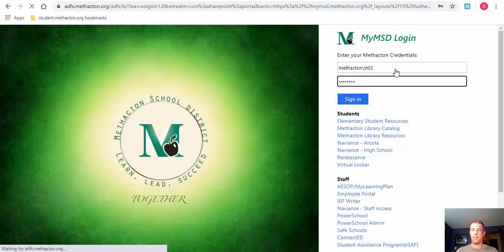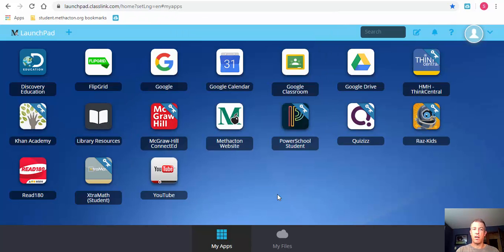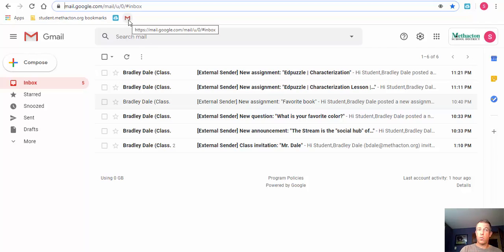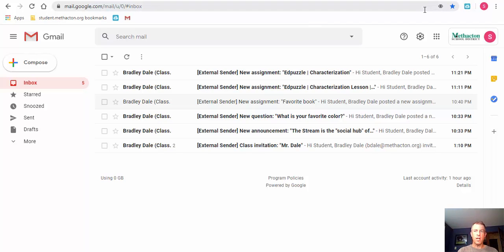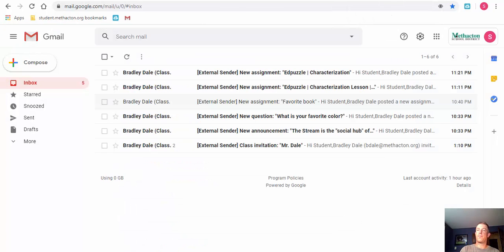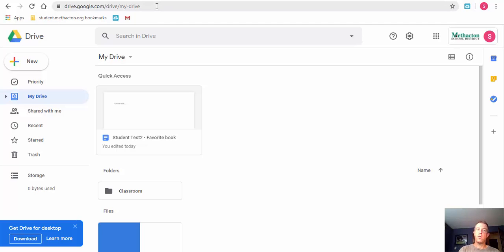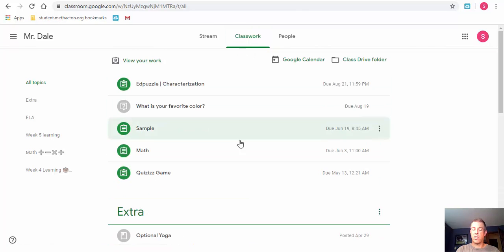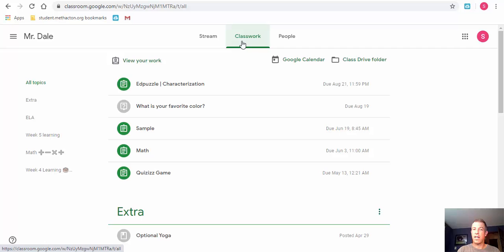A few tips and tricks for students and families revolving around Google Classroom, bookmarks, etc.